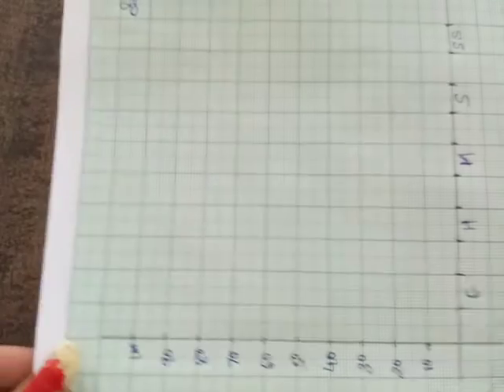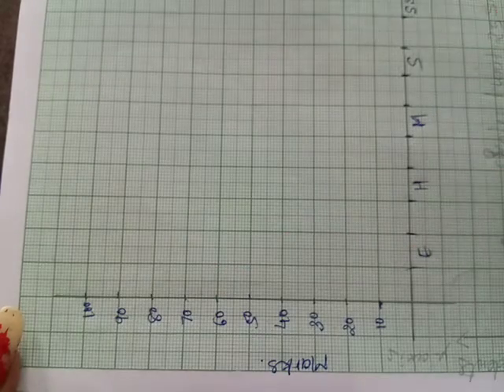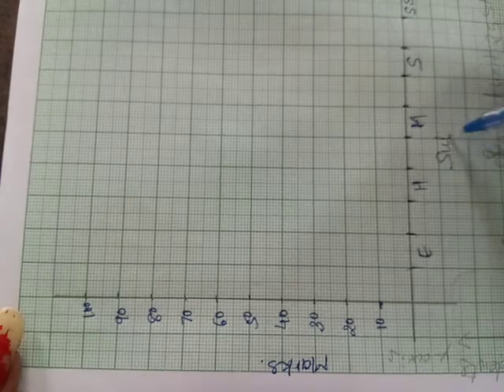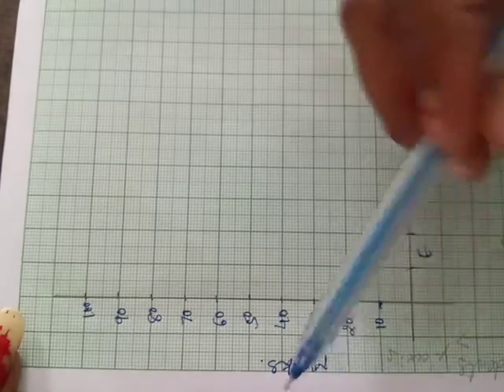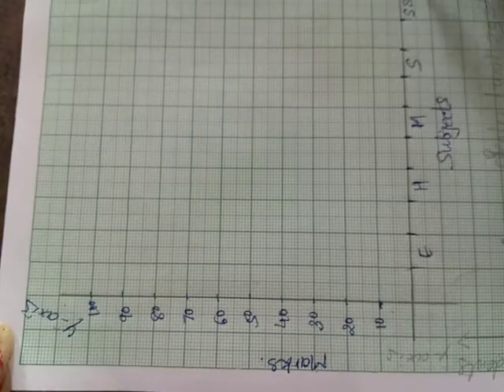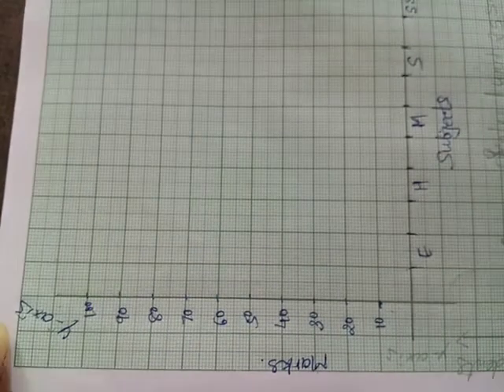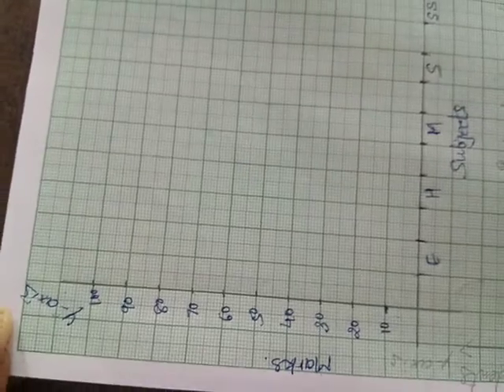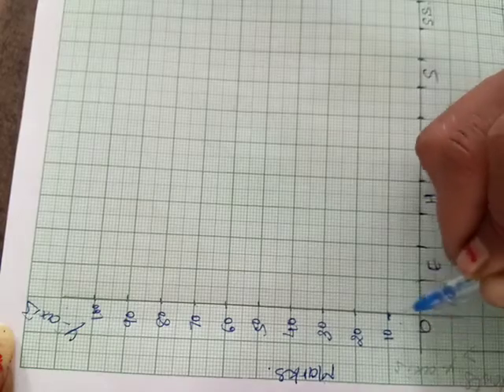M7 ex 3.3 p2